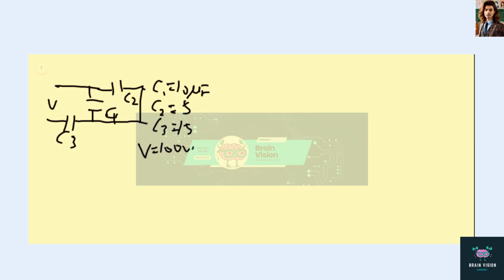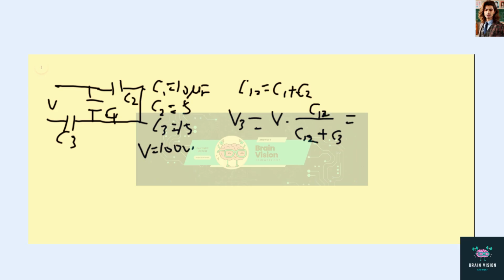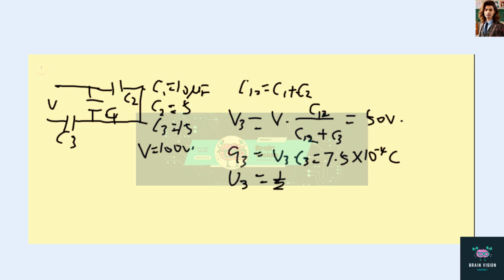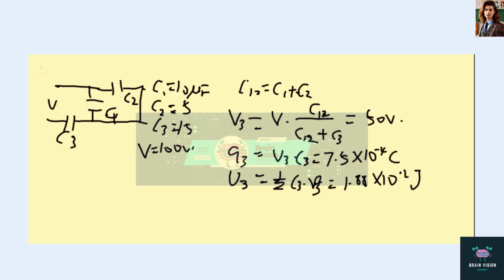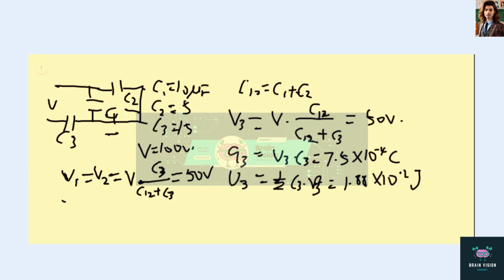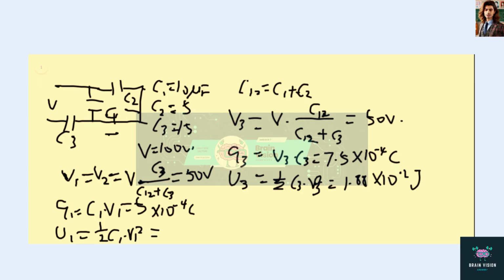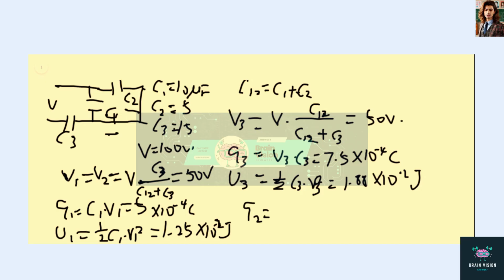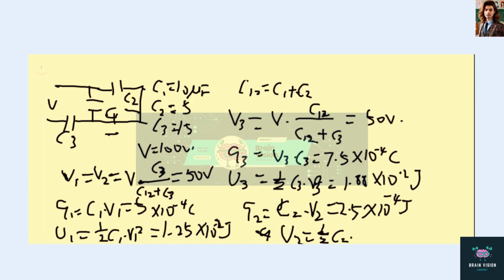In Fig. , a potential difference is applied across a capacitor arrangement with capacitances and Wha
In Fig. , a potential difference is applied across a capacitor arrangement with capacitances and What are (a) charge (b) potential difference and ( c) stored cnergy for capacitor (d) (e) and for capacitor and (h) and for capacitor 2